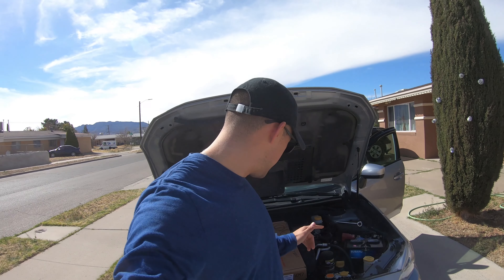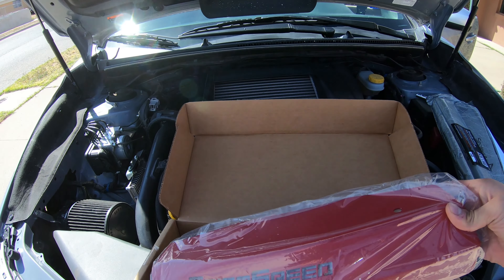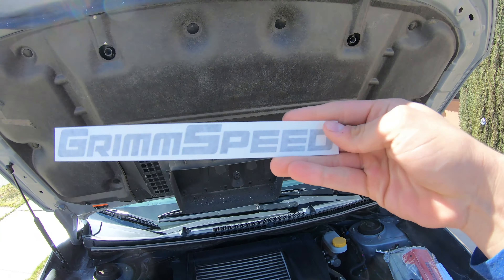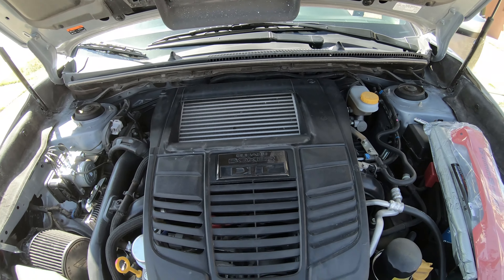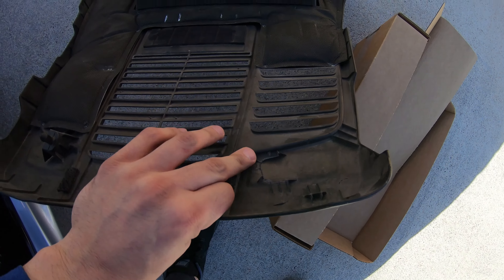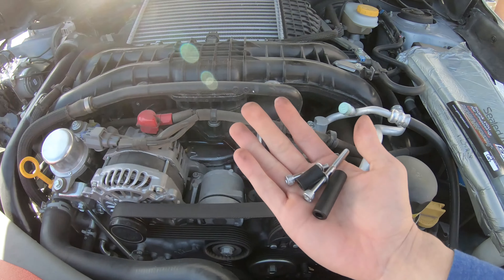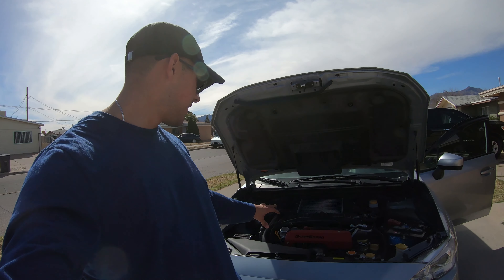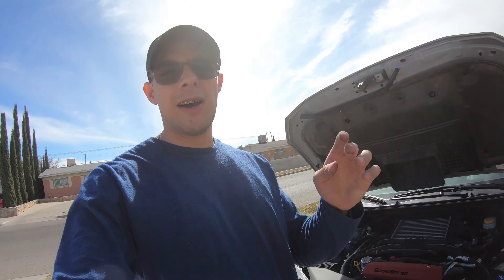Installing the Grimmspeed Pulley Cover on my 2017 WRX!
We are now starting with engine bay mods, I bring to you the Grimmspeed pulley cover. I am excited to start modding my engine bay, the exterior is starting to look pretty good, so will the engine bay!

CHUKI BEATS TYPE BEAT 2018 '500k' | Epic Trap Type Beat / Trap Instrumental (FREE) (Prod. Chuki Beats)

Enjoy:  CHUKI BEATS TYPE BEAT 2018 '500k' | Epic Trap Type Beat / Trap Instrumental (FREE) (Prod. Chuki Beats)